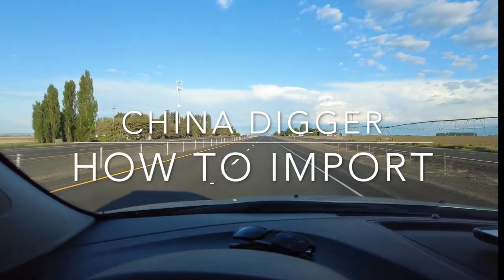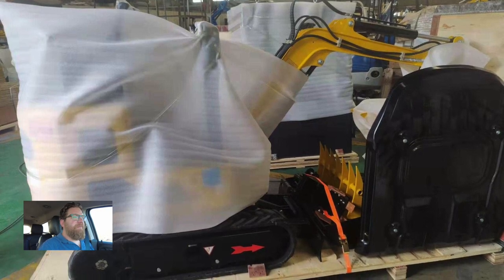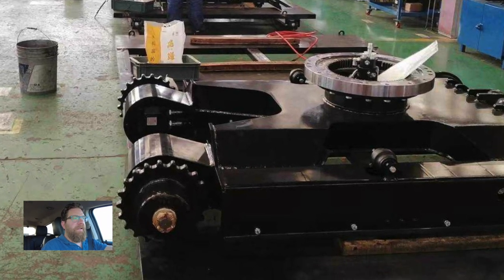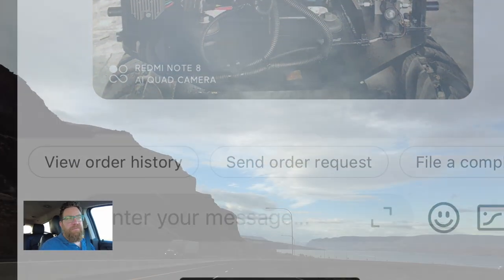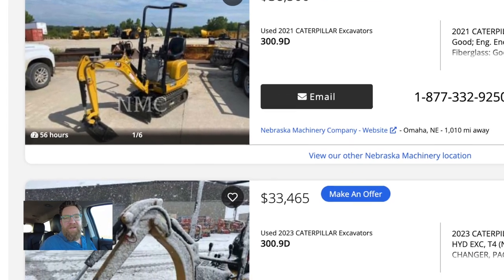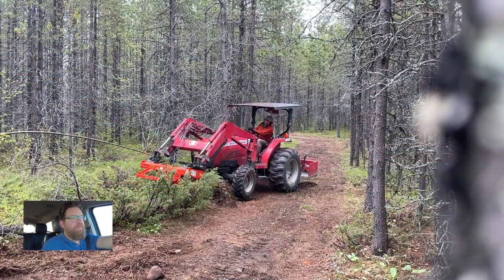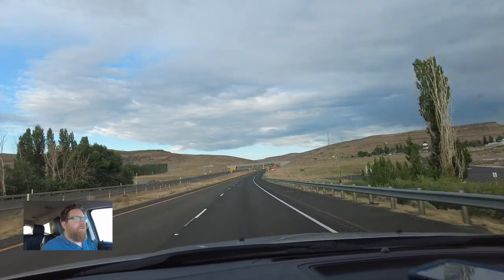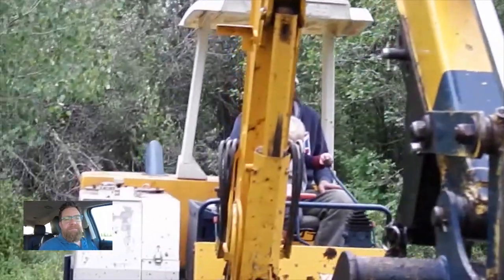Six Steps to Importing a Chinese Mini Digger Excavator from China by using Alibaba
Steps to Buying a Chinese Mini Digger

Step 1:  Why consider China Mini vs New, Domestic, Japanese and Gray Market
Step 2: Alibaba Communication & Selecting  Manufacturer
Step 3: Method of Payment
Step 4: Hiring a Customs Broker
Step 5: Filing Paperwork
Step 6: Picking Up From Transfer Center

Gas Briggs and Straton and Diesel Kubota Powered Min Garden Digger import, imported from China. Chinese Excavator review, demo in Montana. Imported to Seattle, West Coast, Tacoma, Portland, ocean freight.

To calculate Price:
Alibaba Machine Price with freight (only from Manufacture to ship)
Custom Fee Add 25%
ocean Freight $700- $1000 Depending on Port
Bond, Filing Fees, Transfer Holding Fee & Misc add $500
and that should be a pretty close estimate of final cost.